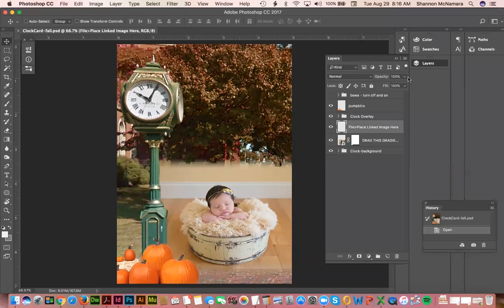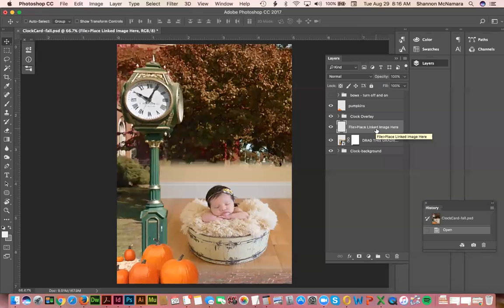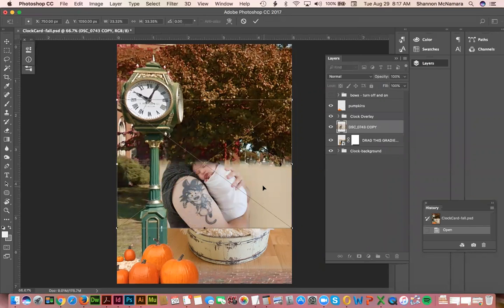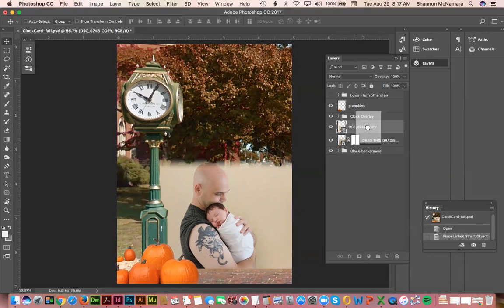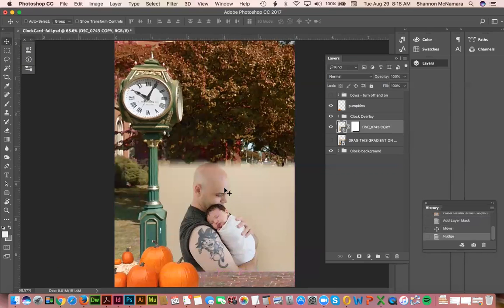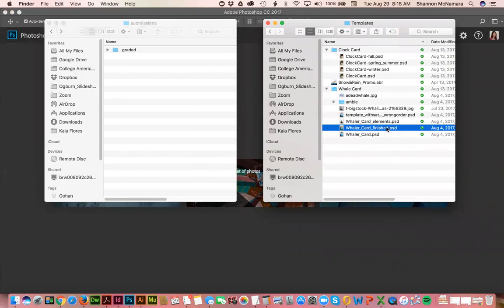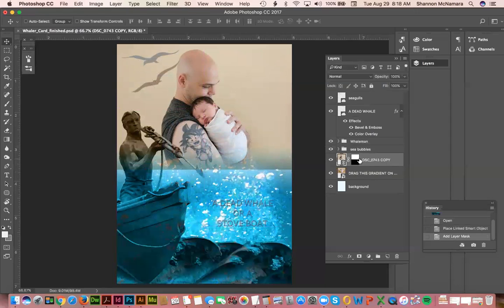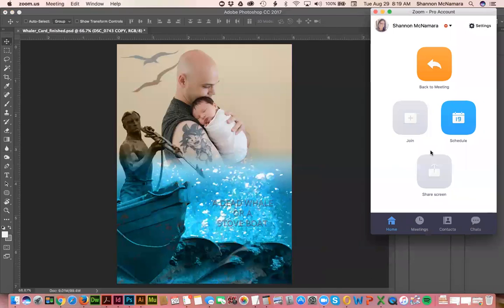Miss Z How-To Templates